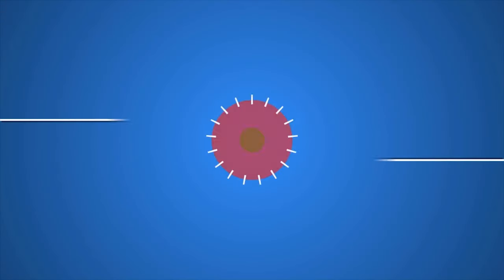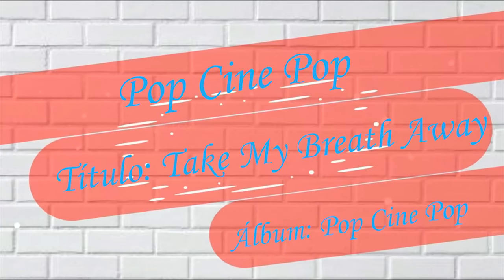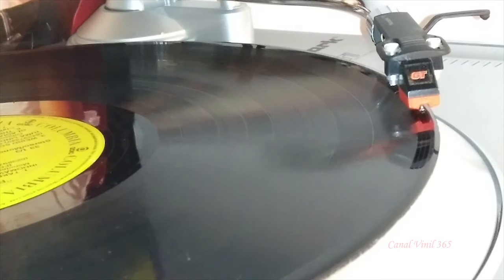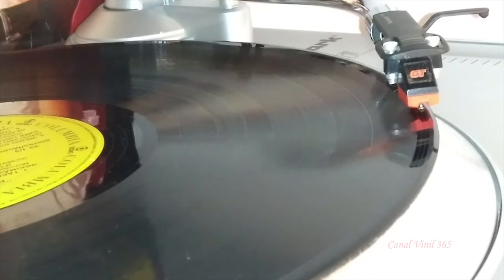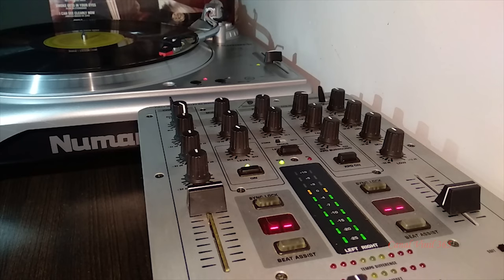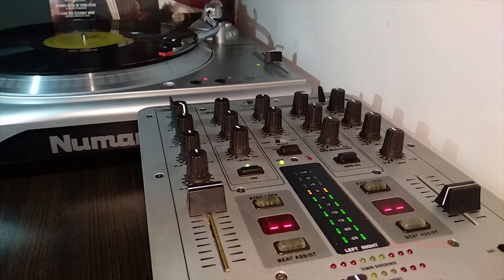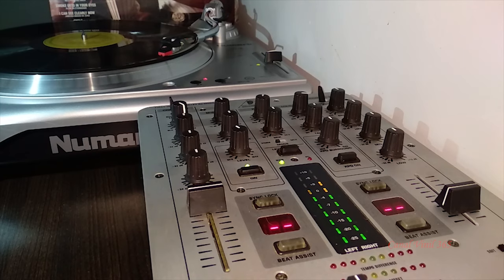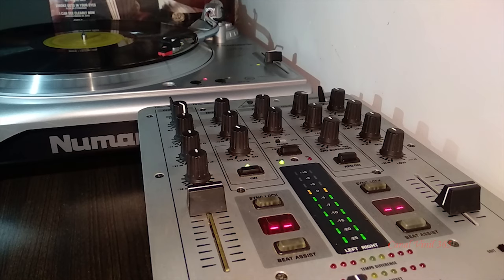Pop Cine Pop 1 - Take my Breath Away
Various ‎– Pop Cine Pop

Label: Globo/Columbia ‎– 419.055
Format: CD, Compilation
Country: Brazil
Released: 1994
Genre: Rock, Pop
Style: Pop/Flashback/Love Songs